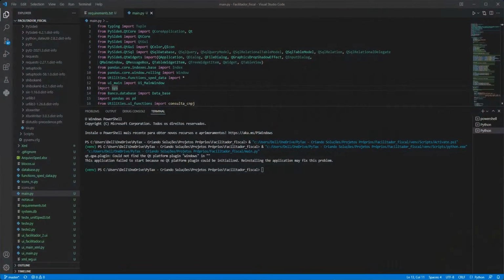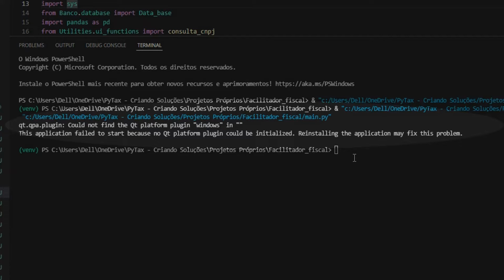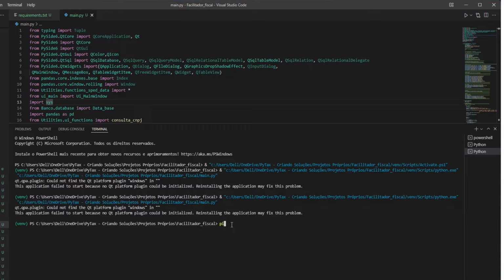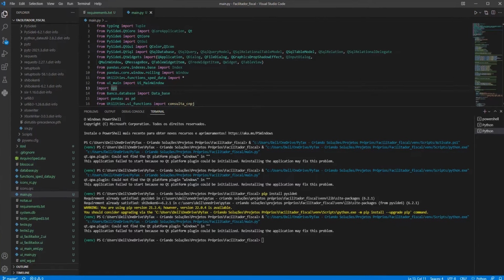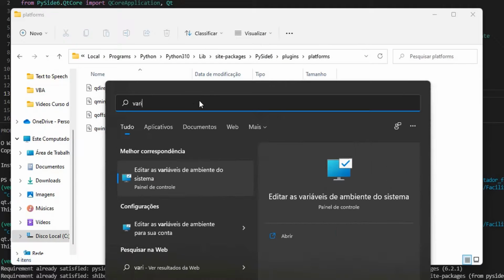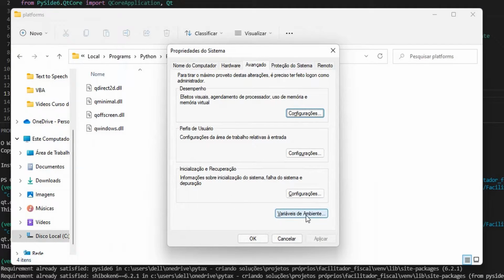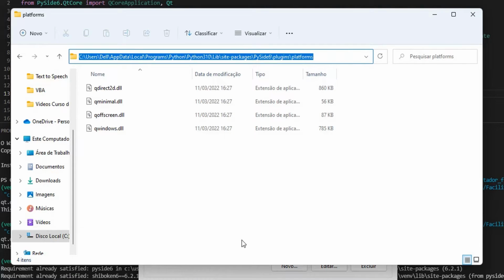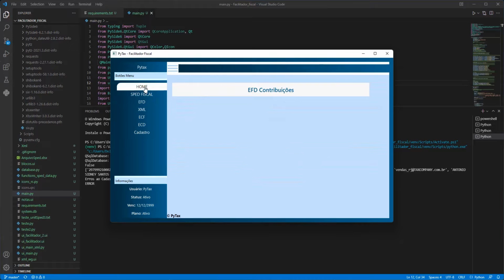How to solve the ERROR Could Not find the QT Platform windows In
Hey Guys!
Welcome to the pyforall channel!
My name is Nicolas and in this video I will show you how to fix the error:

qt.qpa.plugin: Could not find the Qt platform plugin "windows" in ""
This application failed to start because no Qt platform plugin could be initialized.
Reinstalling the application may and copy de DLL file may fix this problem, but in this case it did not work for me.

 In this video I will show a solution that worked for me.

Environment variable: QT_QPA_PLATFORM_PLUGIN_PATH

Path: C:\Users\user_name\AppData\Local\Programs\Python\Python310\Lib\site-packages\PySide6\plugins\platforms

gitHub: Py4all1